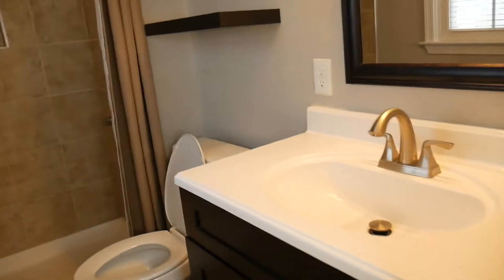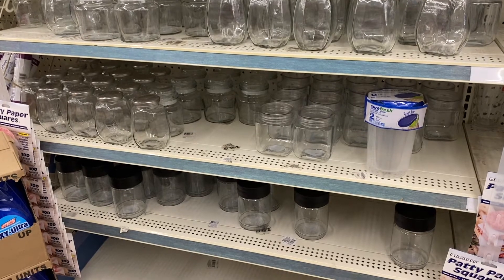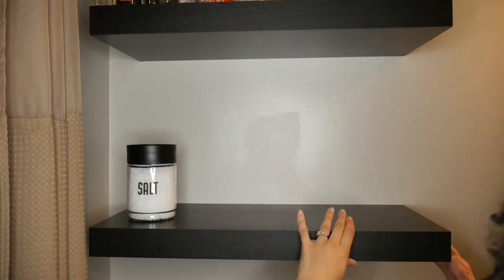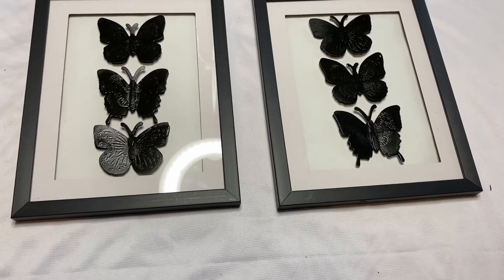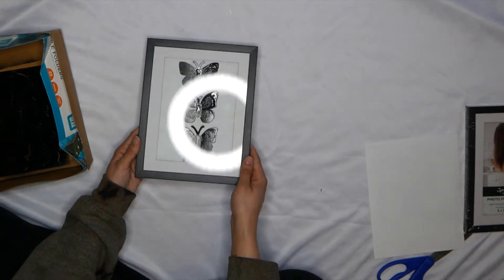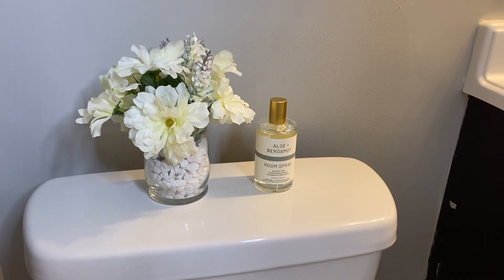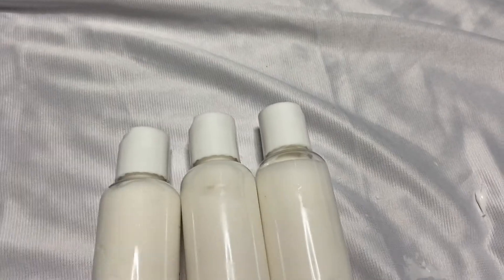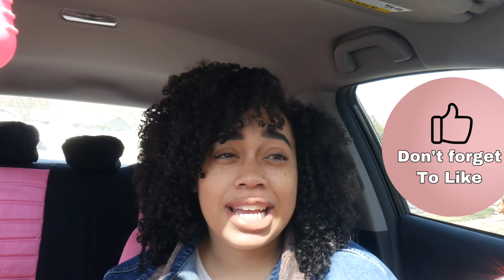DOLLAR TREE DIY BATHROOM DECOR HACKS | Bathroom Organization Essentials For Only $1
XOXOXOXOXOXOXOXOXOXOXOXOXOXOXOXOXOXOXOXOXOXOXOXO